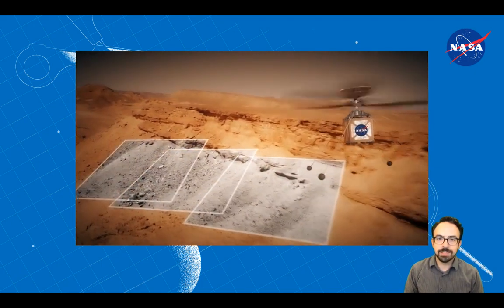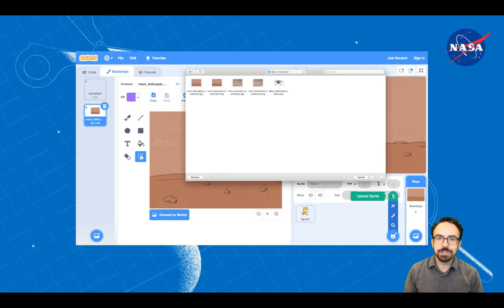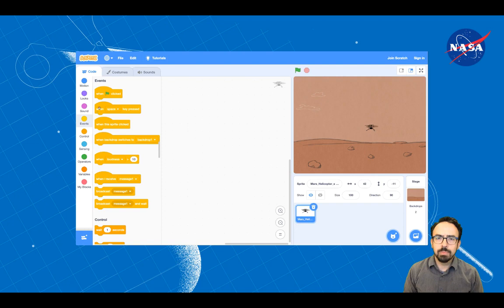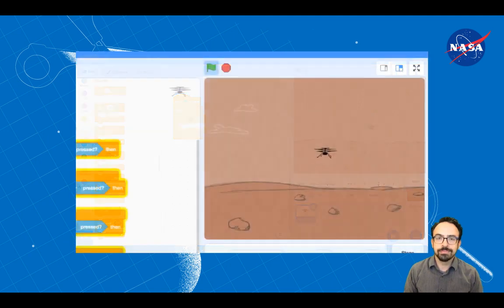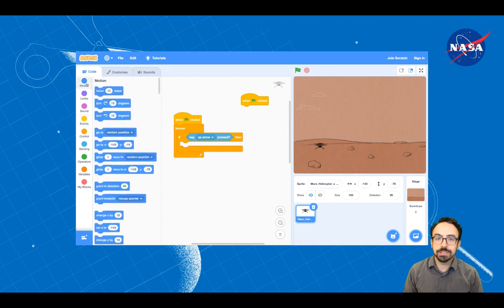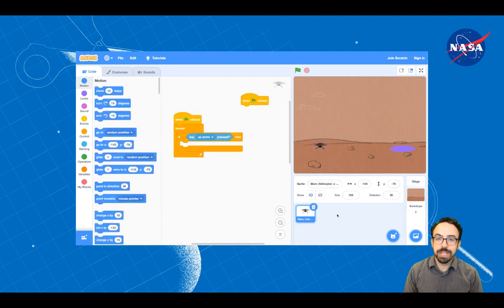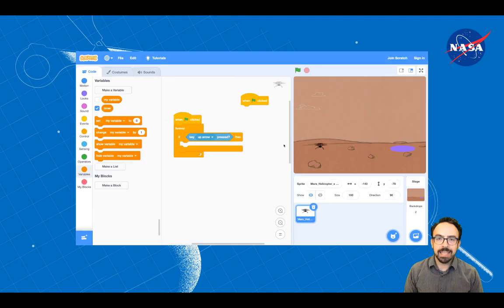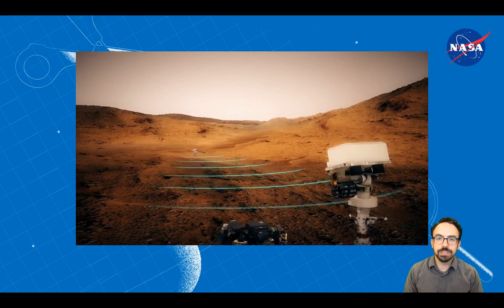Learning Space Code a Mars Helicopter Video Game